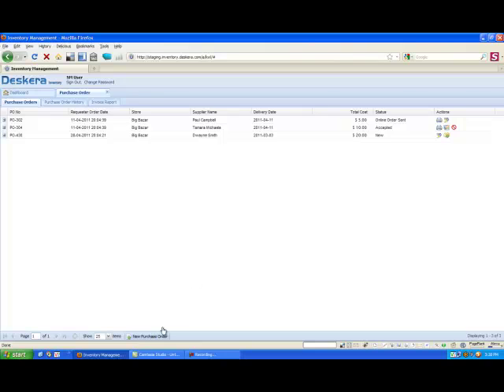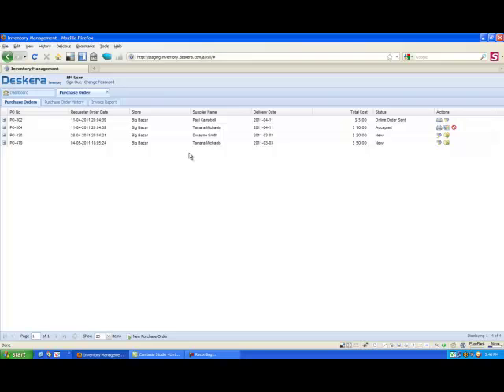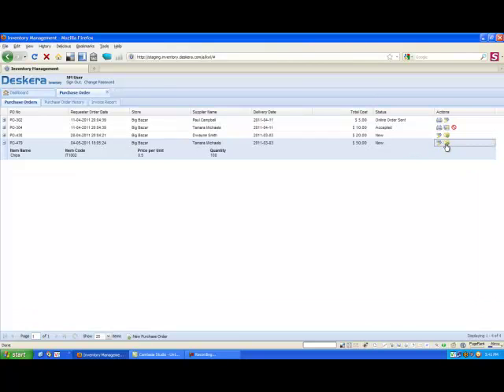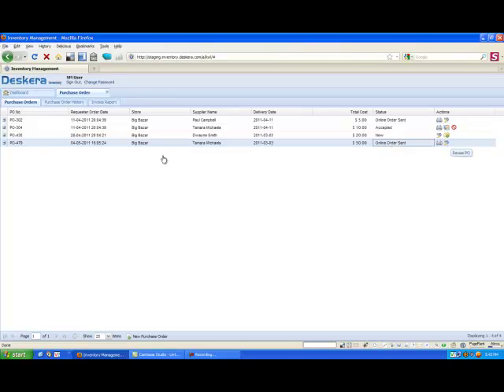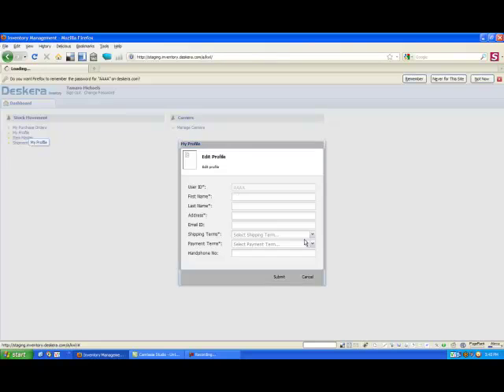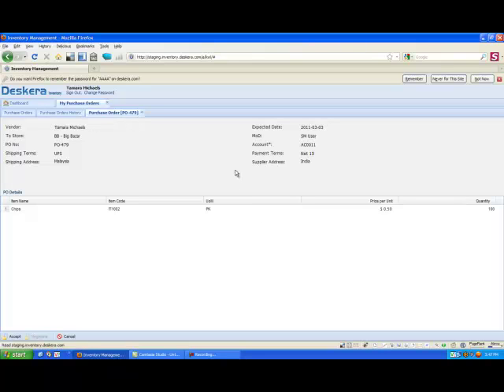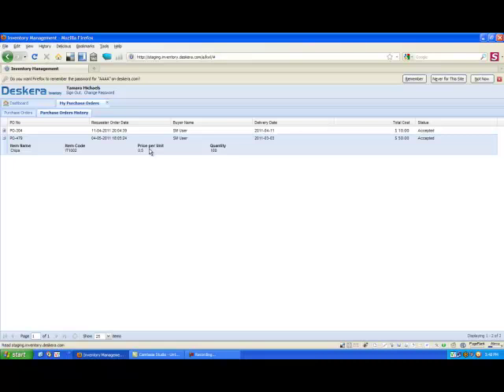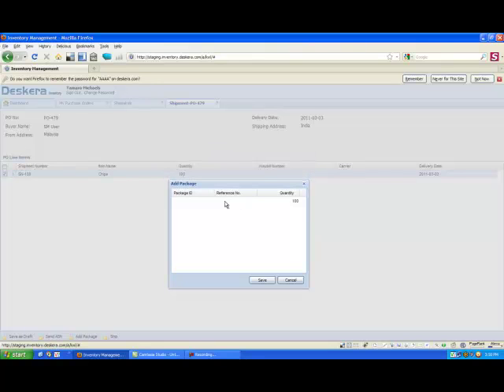Deskera Inventory Purchase Order 2